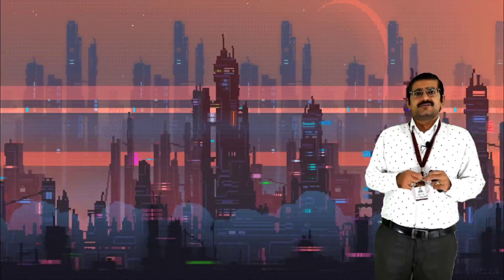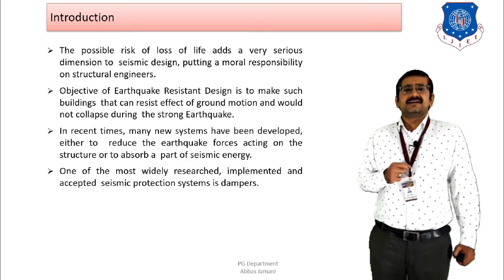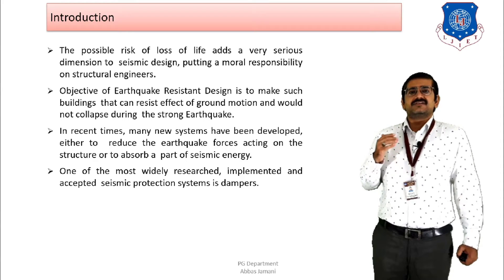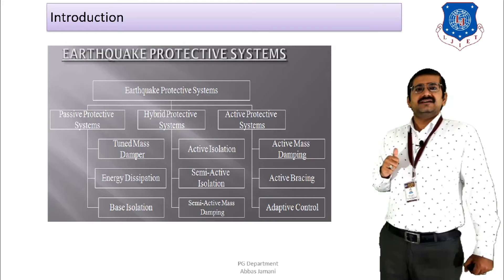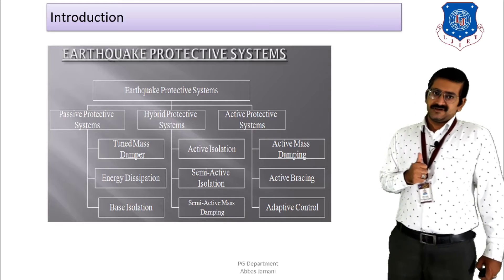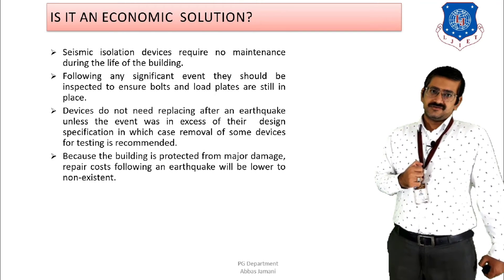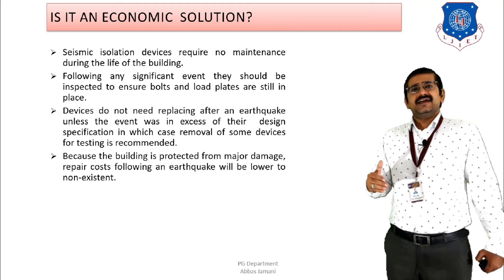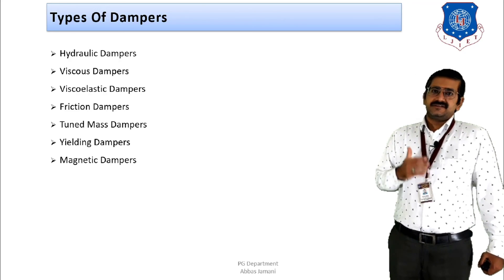lecture 25- introduction to dampers-structural engineering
this video discusses the concept of danpers